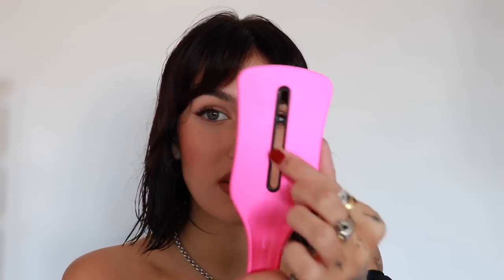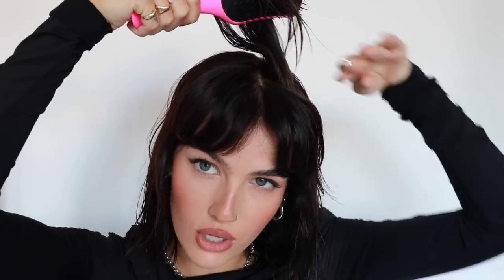how i style my short hair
Easy Dry & Go
The Wet Detangler

AD/ thank you to Tangle Teezer for working with me on this video!!

Love, S x